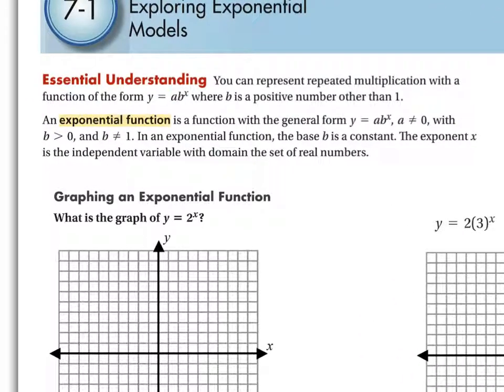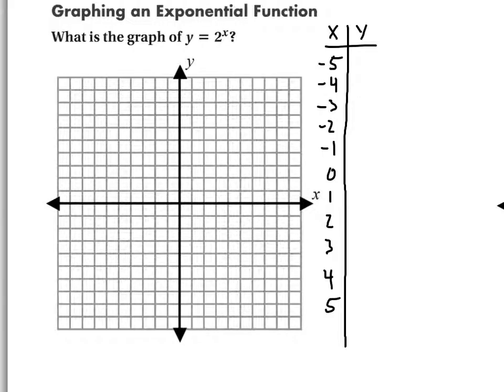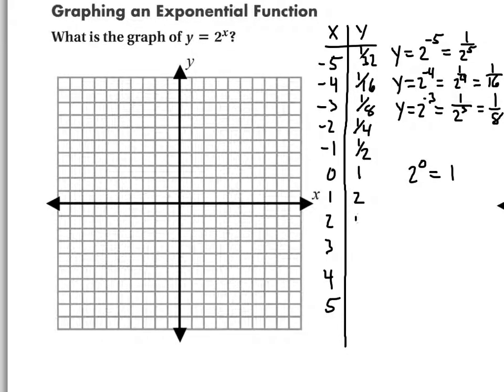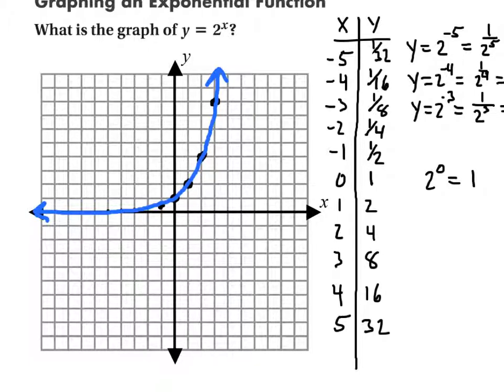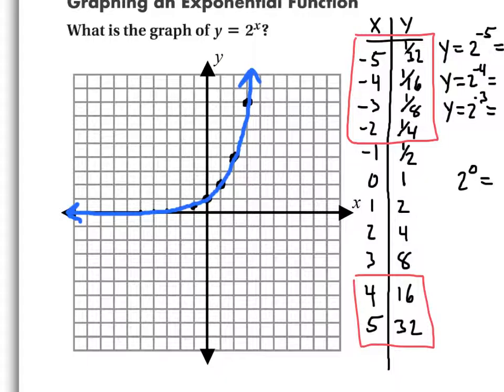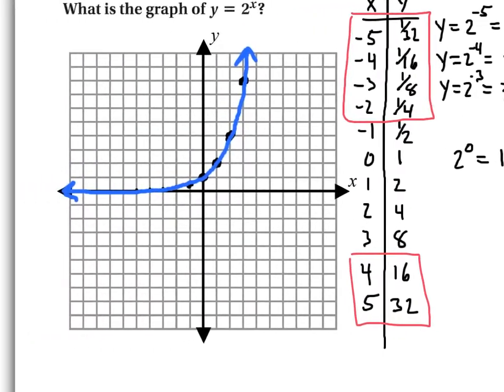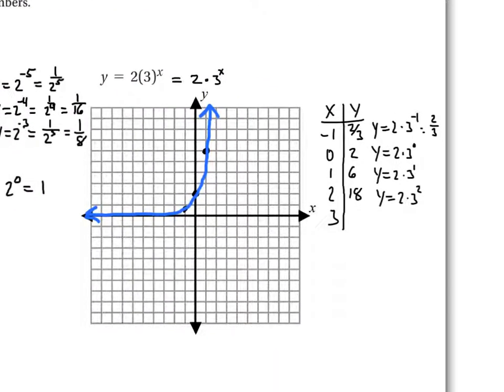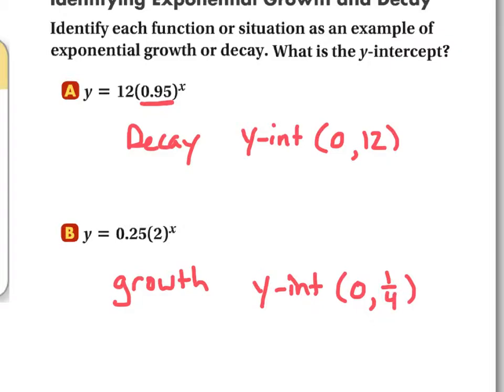Alg2 Sec. 7.1 Day1